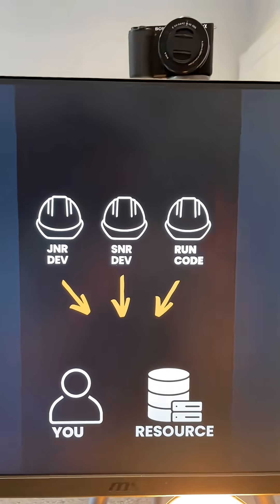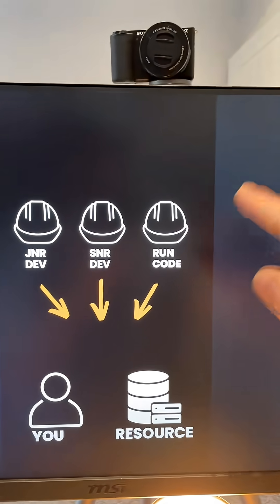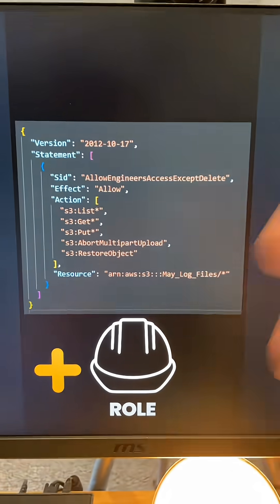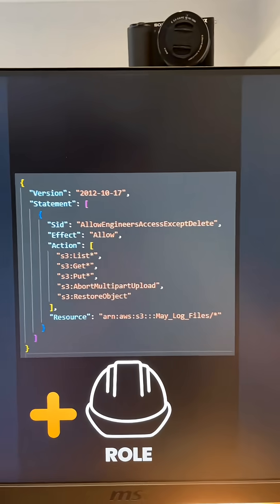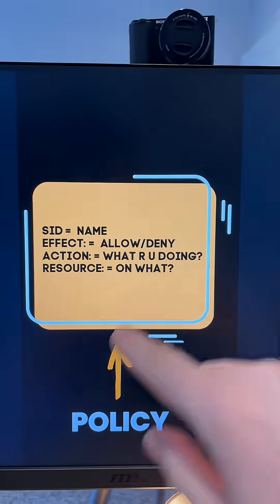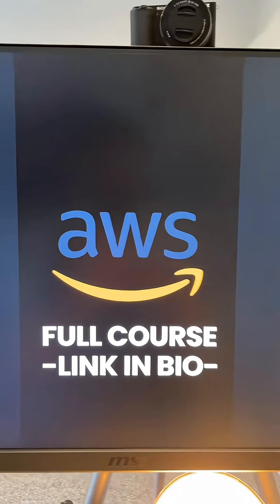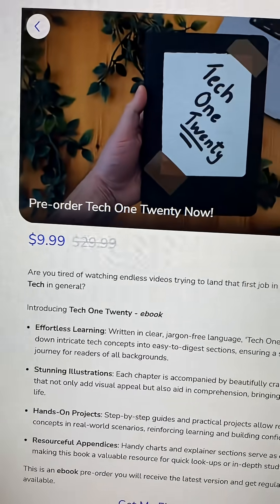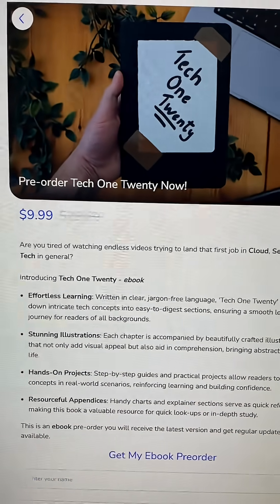Cool project for cloud security.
Learn Cloud and cybersecurity with this neat project.